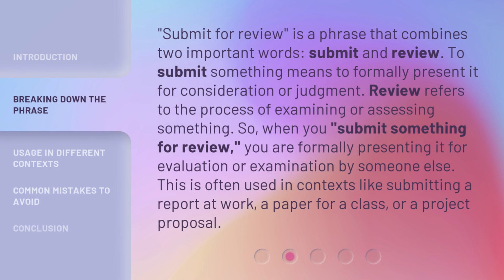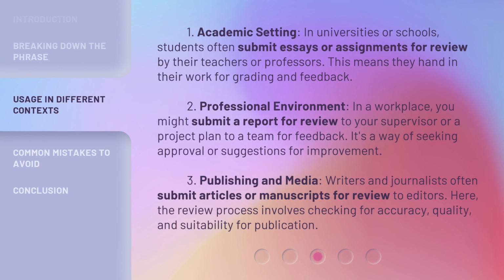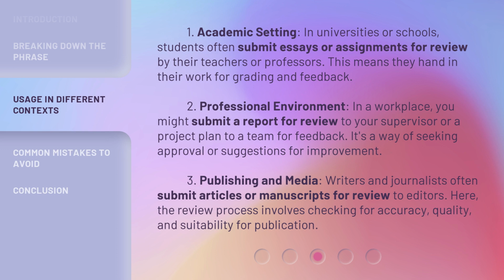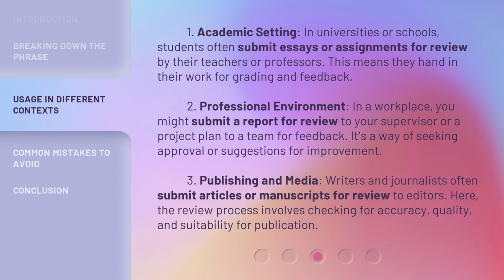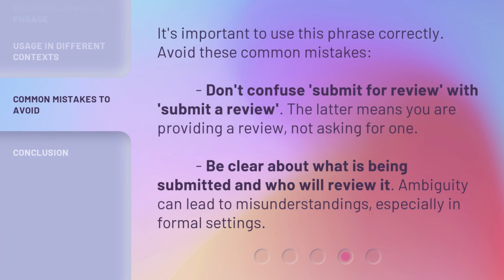Understanding "Submit for Review": A Guide for English Language Learners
Demystifying 'Submit for Review': A Guide for English Language Learners • Confused about the 'Submit for Review' feature? This comprehensive guide breaks it down for English Language Learners, providing clarity and step-by-step instructions to navigate the process successfully.

00:00 • Introduction - Understanding "Submit for Review": A Guide for English Language Learners
00:32 • Breaking Down the Phrase
01:07 • Usage in Different Contexts
01:54 • Common Mistakes to Avoid